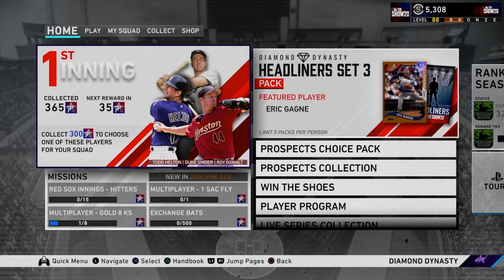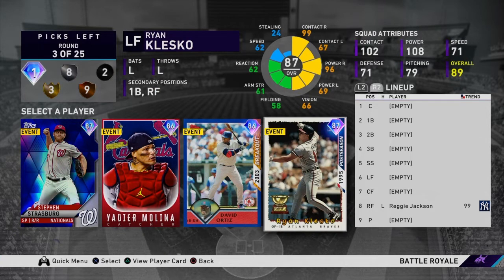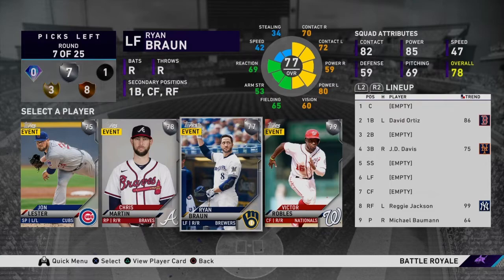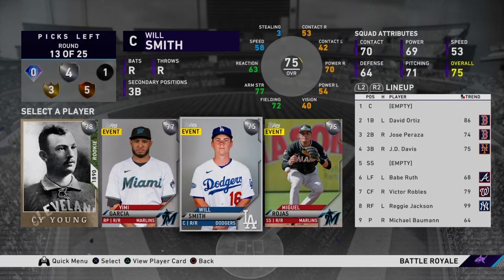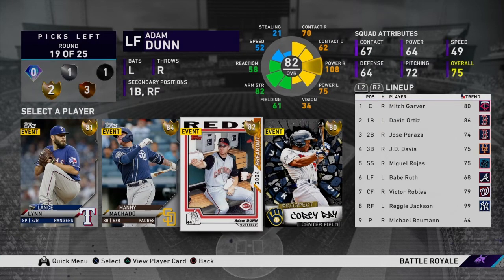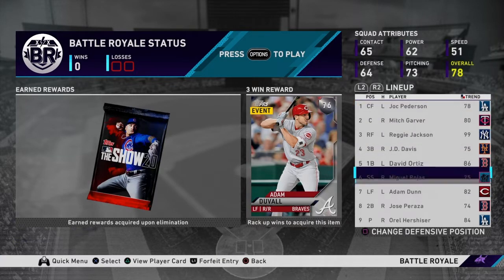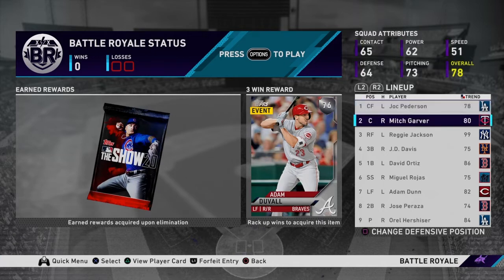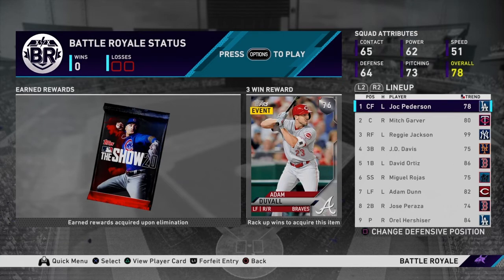How To Draft A 12-0 Team! - MLB 20 Tips and Tricks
Looking to achieve that 12-0 in MLB The Show 20? Well, the first step in any successful 12-0 run is drafting a great team and in this video I go over exactly how you should approach drafting you BR team in MLB The Show 20.